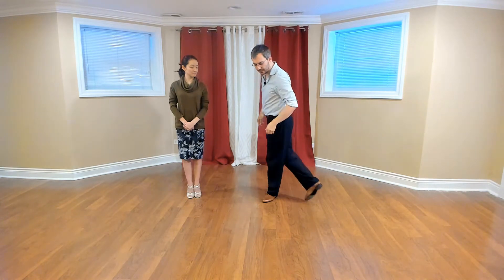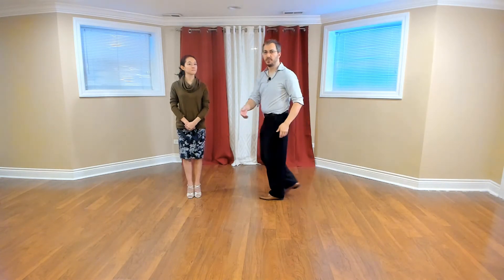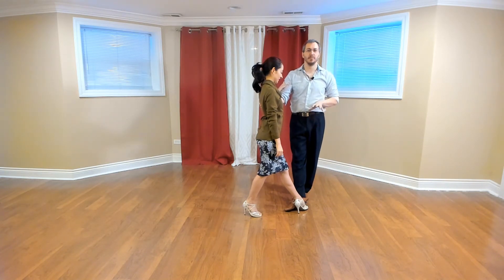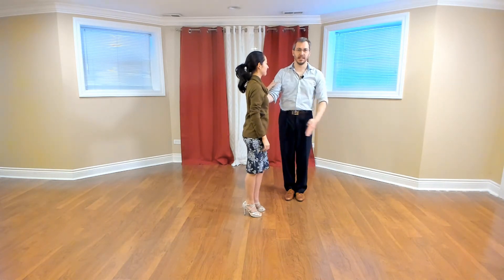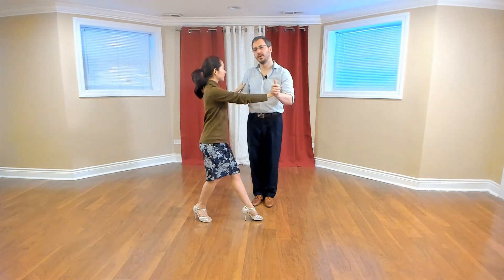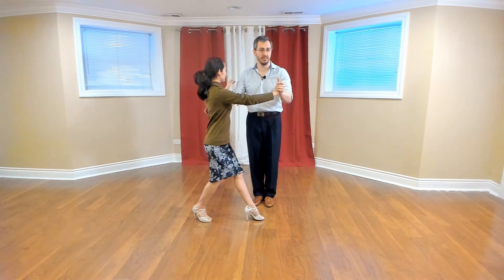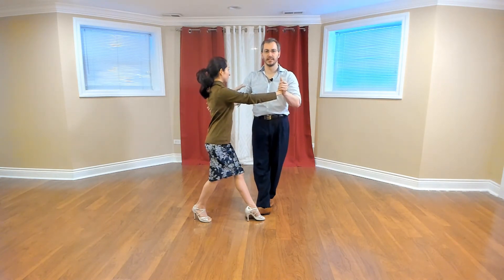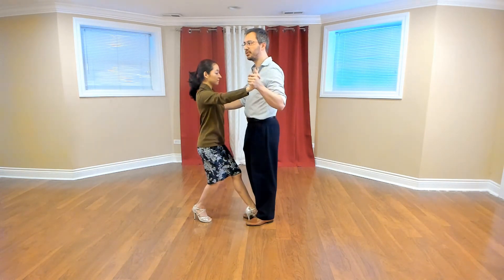Argentine Tango Lesson 51: Finding and Sandwiching Their Foot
In this lesson we will learn about finding the foot and sandwiching the followers foot.

Followers remember that we want to point our heels in the direction we are going to go. Don't cross your line. If you cross your line the leader will have to look down to make sure they don't step on you. If you pivoted in the direction of your step and your heel is pointing in the direction of your step then the leader will know which direction your foot is pointing and they won't need to look down.